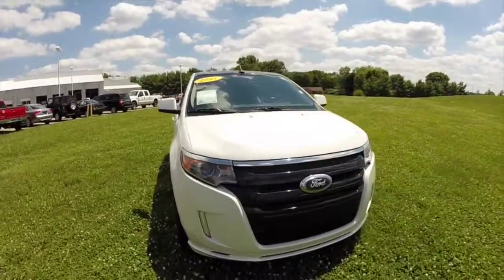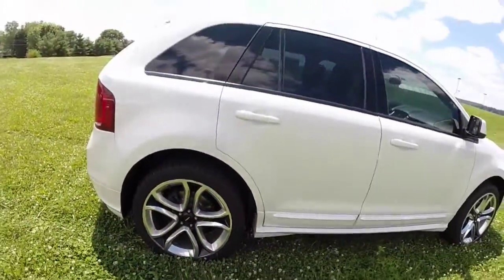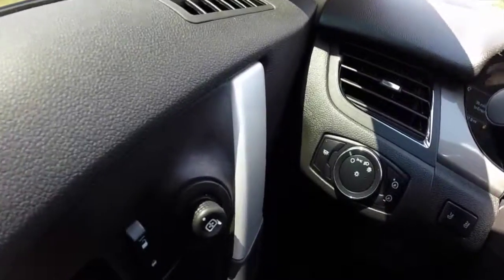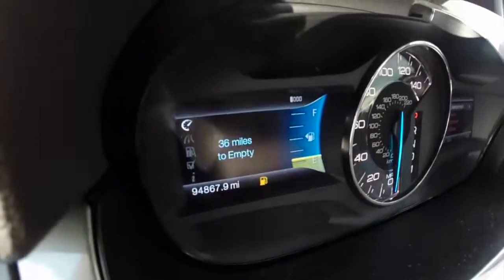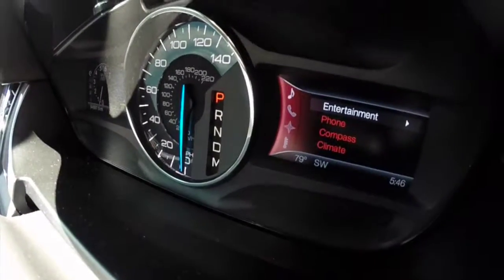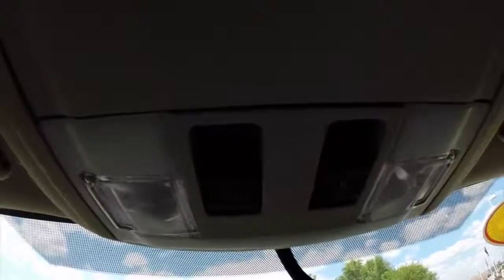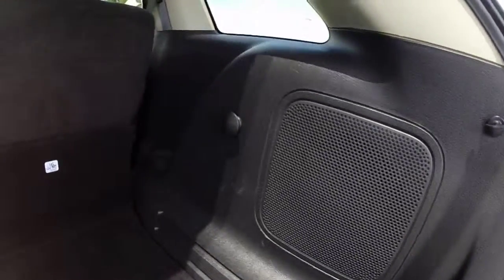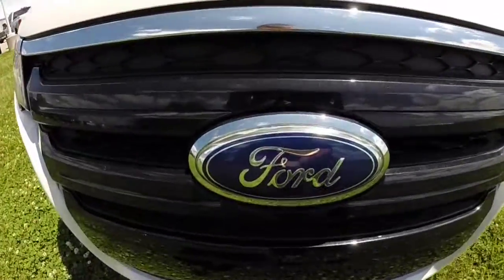Used 2011 Ford Edge Sport | Ford SUV Indiana | P9827